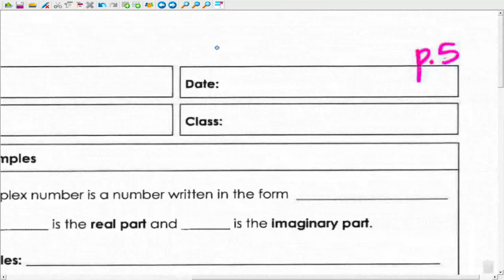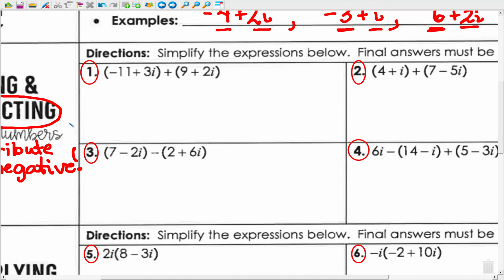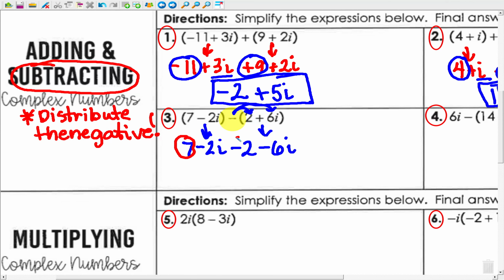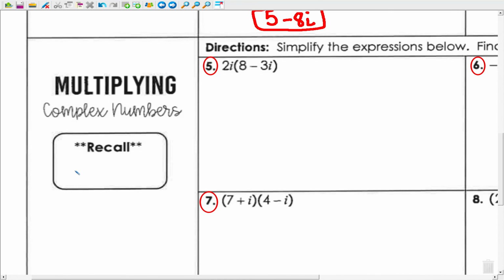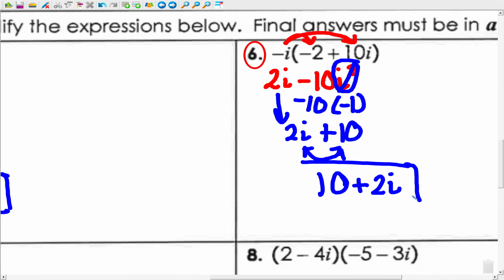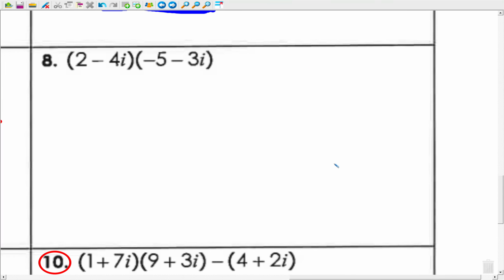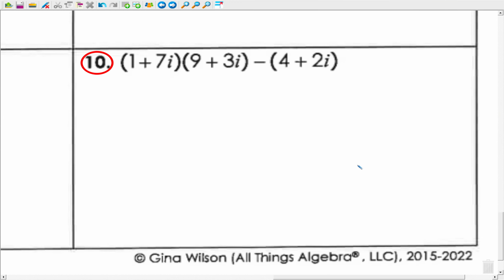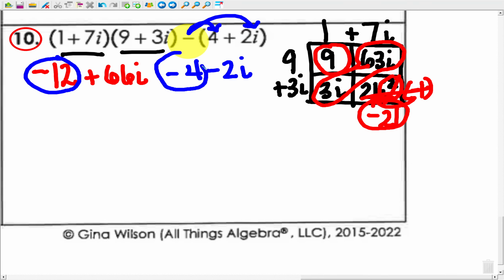p. 4 (Complex Numbers) notes